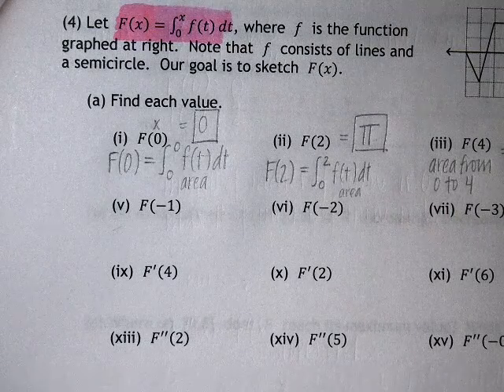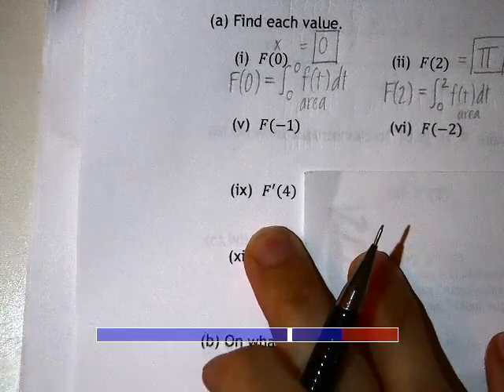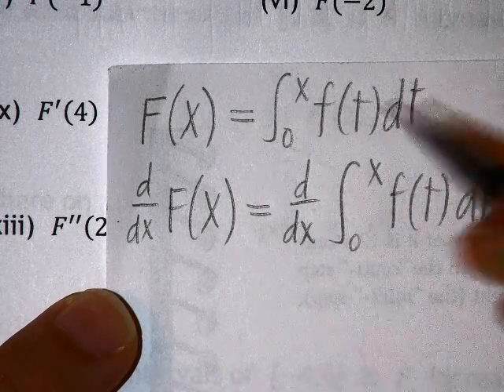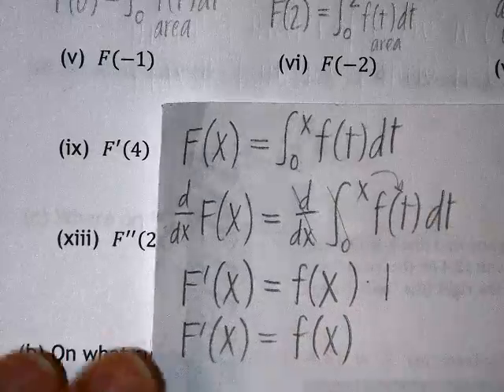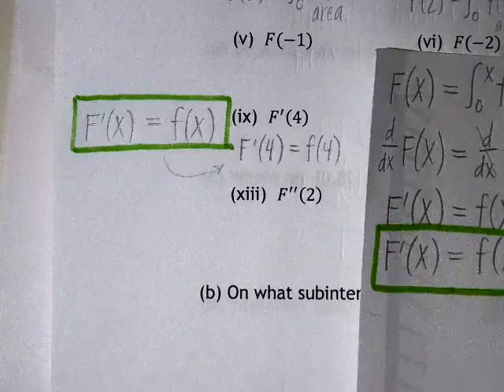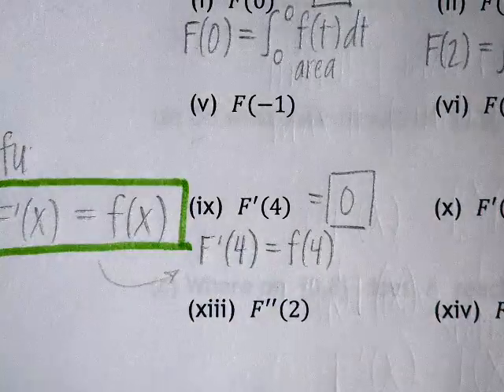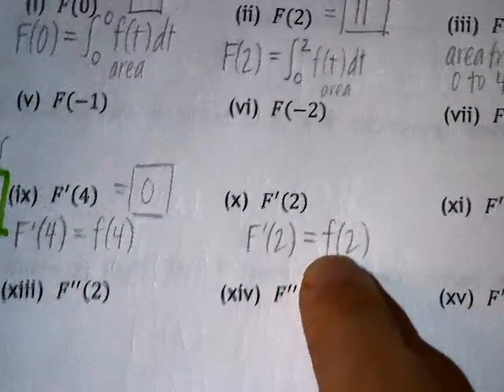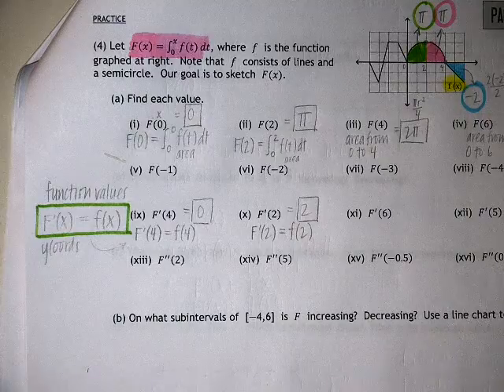ap calc - ch 5 - pg 14 - 4aix